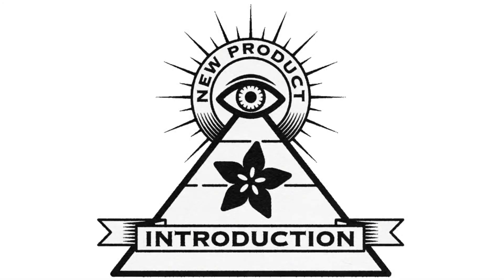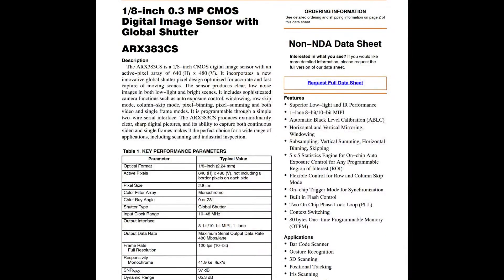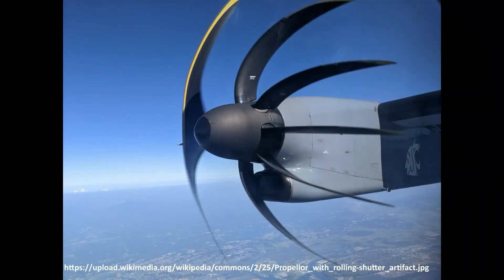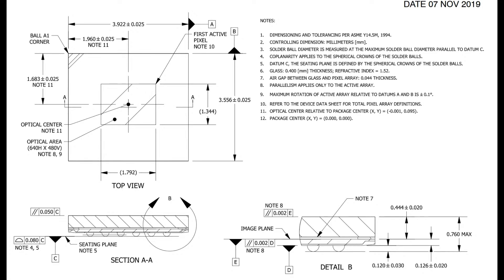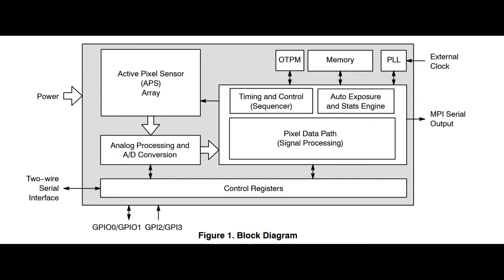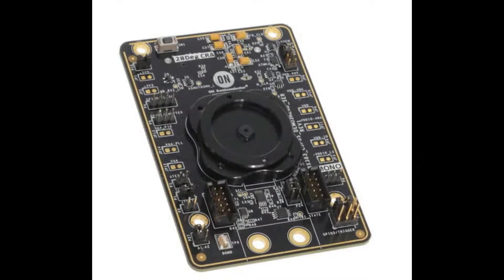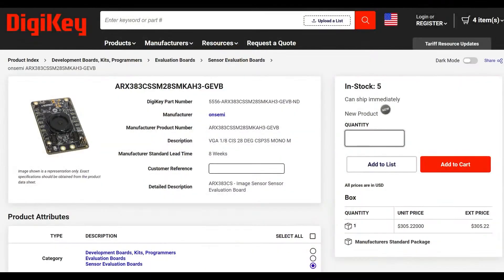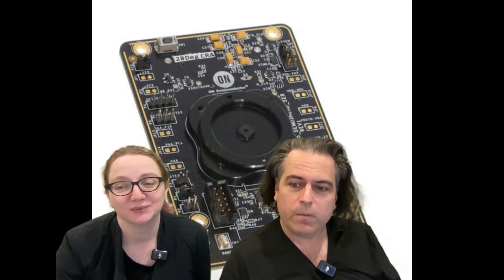EYE ON NPI - onsemi ARX383CS 1/8-inch 0.3 Mp Global Shutter CMOS Digital Image Sensor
This week's EYE ON NPI is renowned world-wide, it's onsemi's ARX383CS 1/8-inch 0.3 Mp Global Shutter CMOS Digital Image Sensor a tiny pick-and-placeable vision sensor that is perfect for your next AI or robotics - or AI robotics - product! With the global shutter, you'll be able to get clear and complete photos each time, no matter your lighting and subject speed.

We stock low-cost simple camera sensors like the OV5640 at the Adafruit shop these cameras can do color, up to 720p or greater, and can even do internal JPEG compression before piping the image out of an 8-bit parallel interface. One thing that you'll quickly realized about these cameras is that they, like almost all cameras used for basic photography are rolling-shutter type. That means the sensor reads each individual pixel in a row before moving to the next column, perfectly fine as long as the thing you're photographing is moving slowly compared to the speed of the sensor iterator.

For robotics vision projects, this often gives smeared or blurry images, and since time = money and thus you need to run the motor as fast as possible. For example, our SM481 pick and place can do up to 40,000 components per hour, each one with vision inspection: that's 10 a second! Whether you are building the fastest Rubik's-cube solver or a license plate reader getting crisp-clear full-frame images is essential to make sure you get the best image.

The ARX383CS is sold as a chip-scale-package, meant for pick and placing directly onto a PCB or FPC. It'll need various power supplies and clock signal, as well as configuration over I2C and of course a lens and lighting. Once set up, images can be captured and sent over DSI/MIPI single-lane, at VGA 640x480 up to 120 FPS or quarter-VGA 320x240 up to 245 FPS. The available datasheet doesn't have all the details, you'll need to contact onsemi to sign an NDA for the full specifications.

onsemi has also developed a read-to-go plug-in camera module that you can quickly integrate called the PRISM1M-ARX383CSSM130110-GEVB which is not in stock right now at DigiKey yet but we're sure that if you need it you can try contacting DigiKey's sales reps and they'll be able to get you samples and quantity pricing. If you don't mind a bulkier eval board, the ARX383CSSM28SMKAH3-GEVB is available immediately for purchase.

If you've needed to add fast video or photography to your next product, the onsemi ARX383CS 1/8-inch 0.3 Mp Global Shutter CMOS Digital Image Sensor is an excellent way to add a VGA global-shutter sensor with 125 FPS VGA-resolution output and I2C control. Best of all DigiKey has tons in stock for immediate shipment, book today and they'll send you as many as you want in the blink of an eye so you can start getting high speed video integrated by tomorrow afternoon.